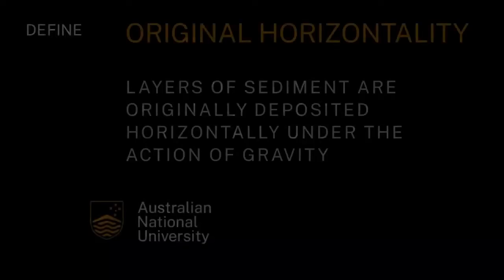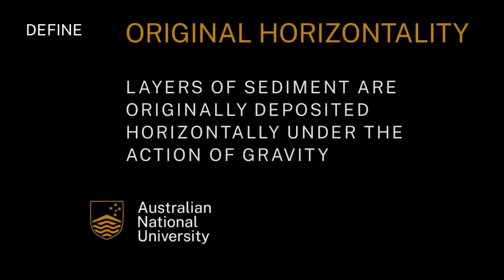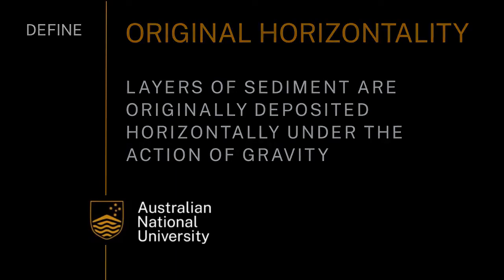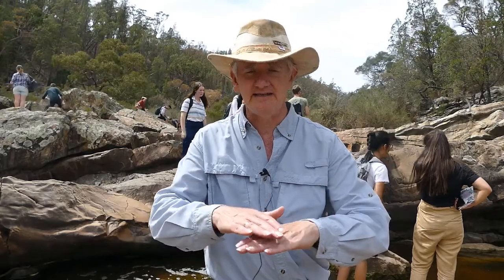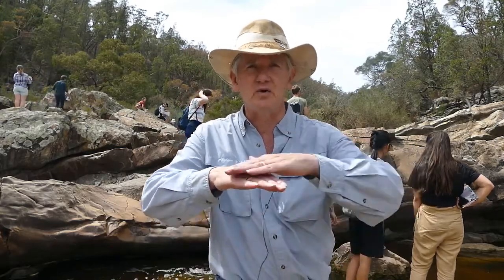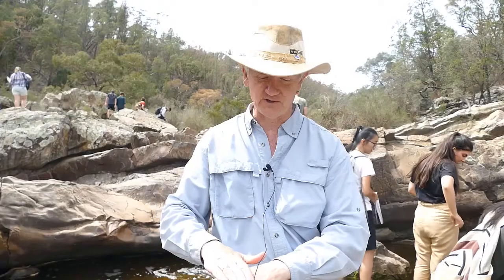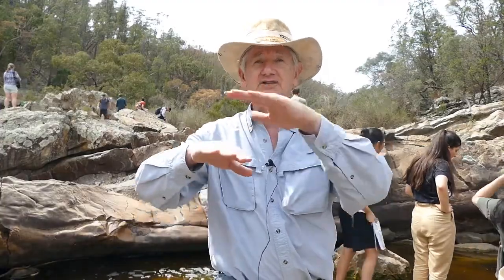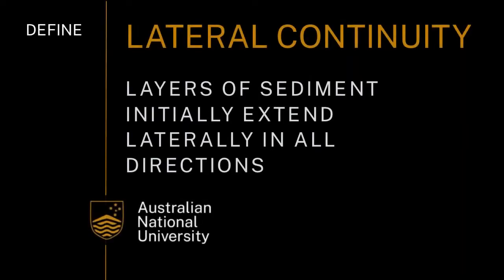Steno's principles | Introduction to Earth systems | meriSTEM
Brad Opdyke from the Australian National University (anu.edu.au) introduces several concepts known as 'Steno's Principles' as a part of a series of educational videos on reading the rocks.

This video touches on the following curriculum descriptors:
A relative geological time scale can be constructed using stratigraphic principles including superposition, cross cutting relationships, inclusions and correlation (ACSES016)